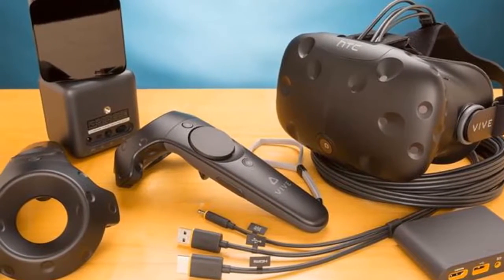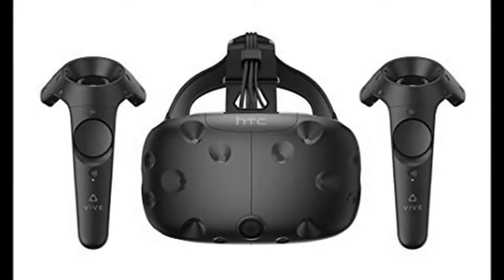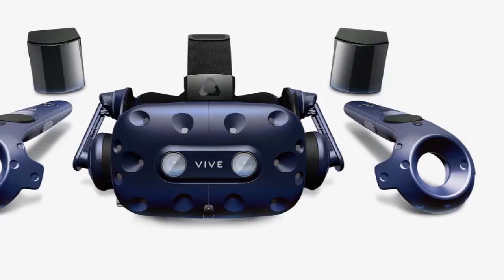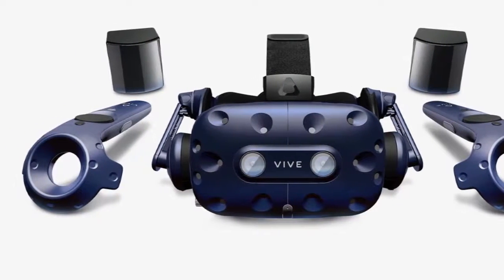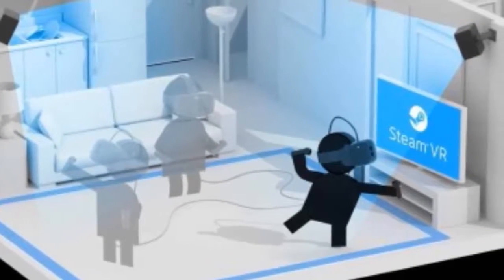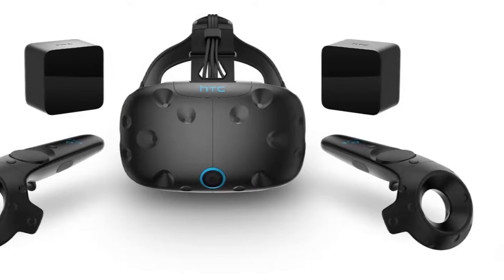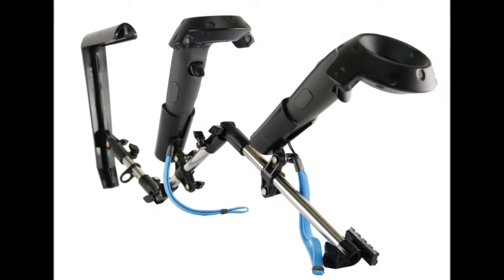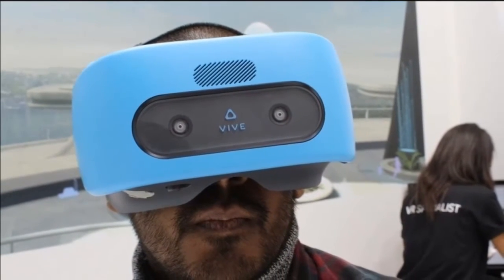HTC Vive REVIEW! - MADTECH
By: MADTECH